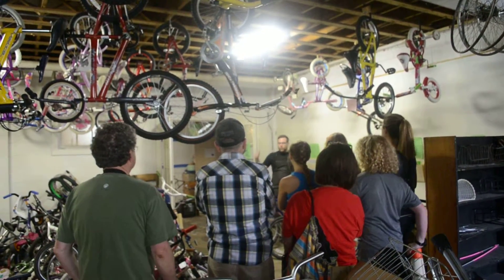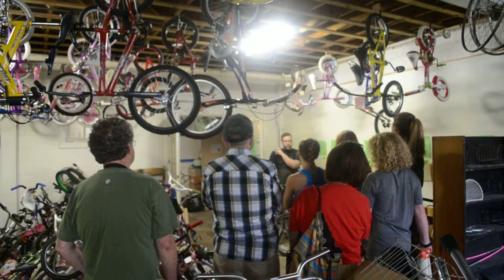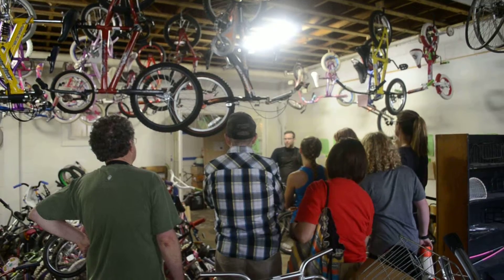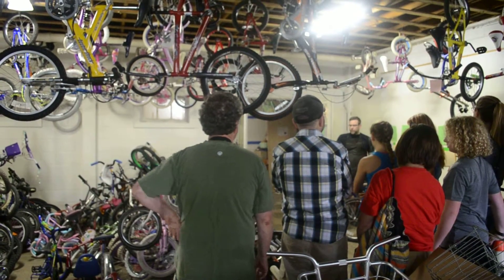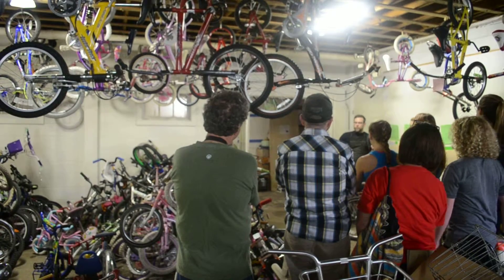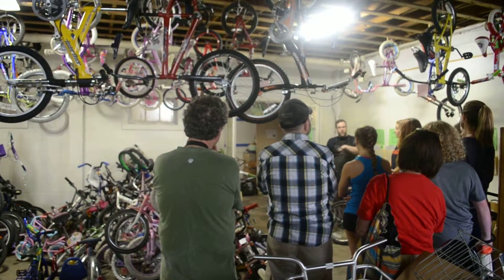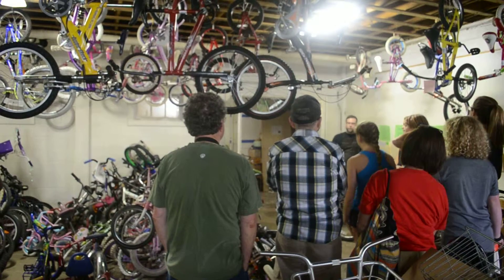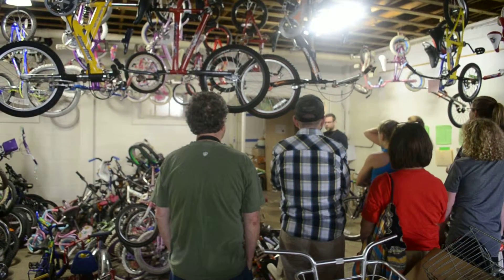First Congo (First Congregational Church, Memphis) Freedom Journey @ Revolutions Bike Co-op